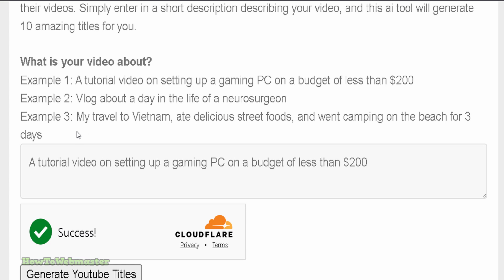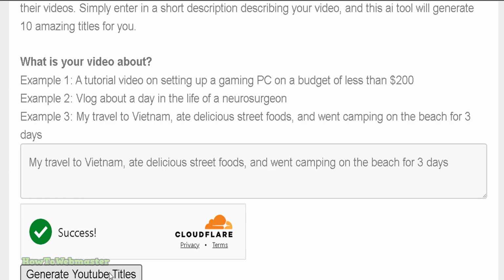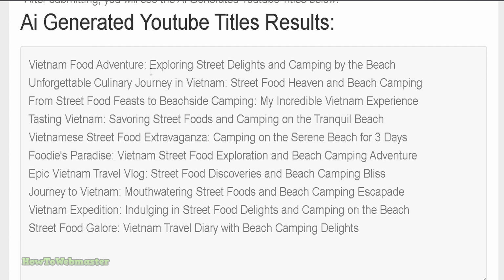How to Create Amazing Youtube Video Titles - Free Ai Title Generator Tool Online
Need awesome youtube video title ideas? Use the FREE Ai-Powered Youtube Title Generator Online Tool